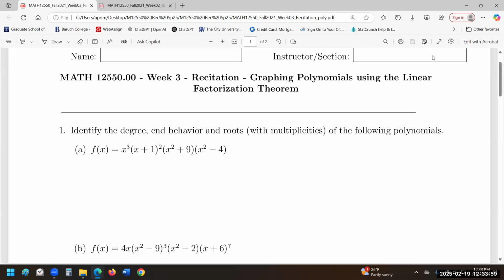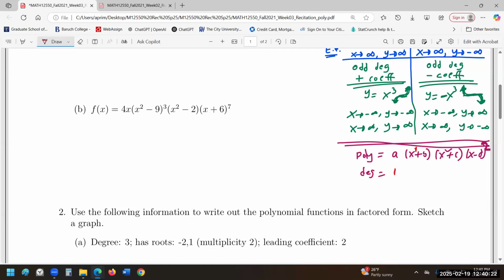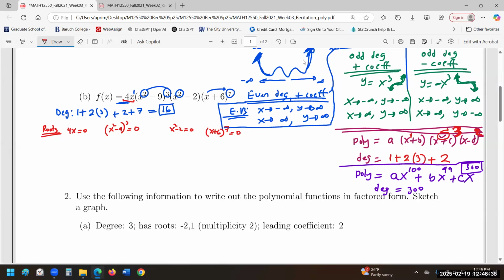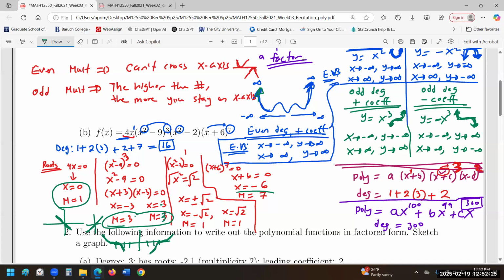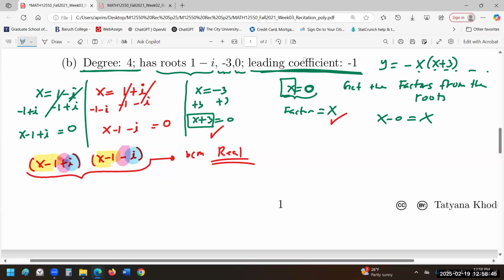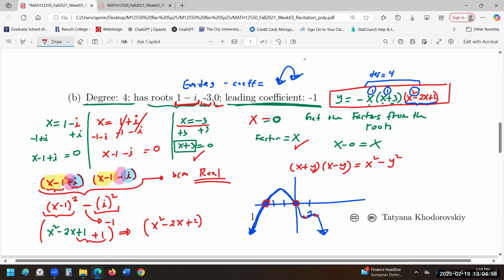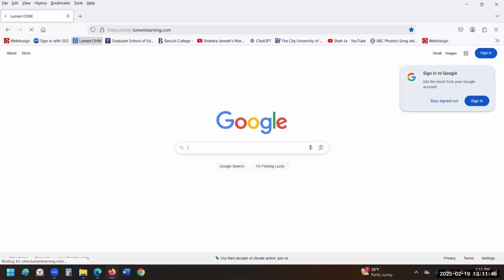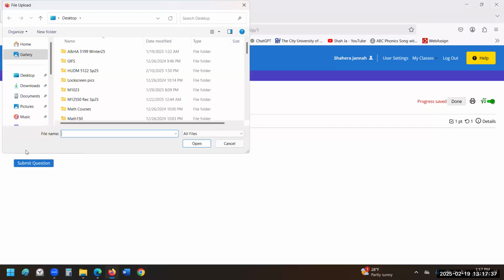Recitation 2 M12550 Sp25 Polynomial's Degree, End Behavior, Roots, Multiplicity, Sketching Graphs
Shahera Jannah, Hunter College, Pre-Calculus, Math12550, Spring 2025